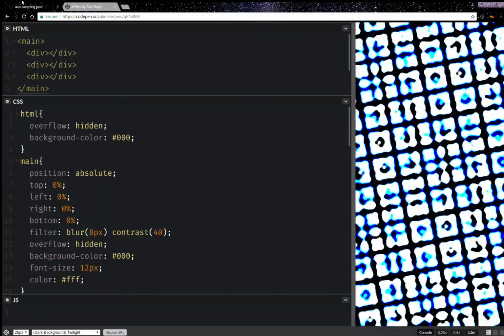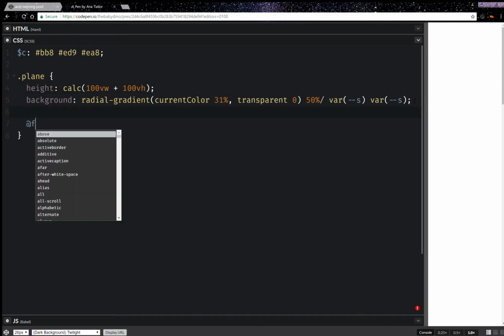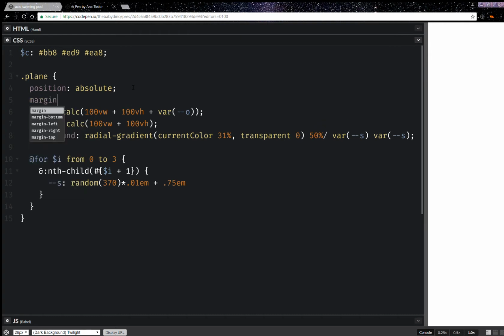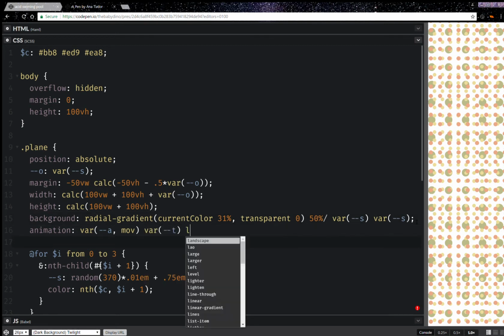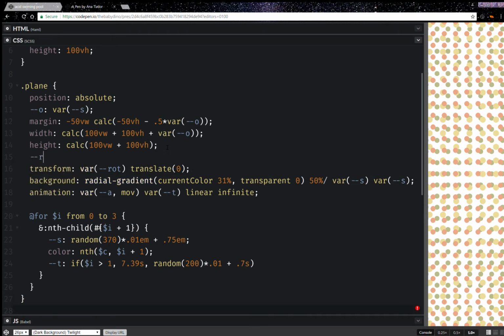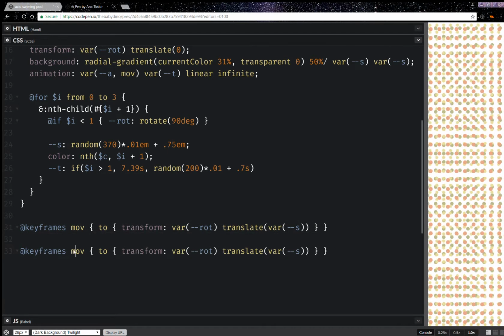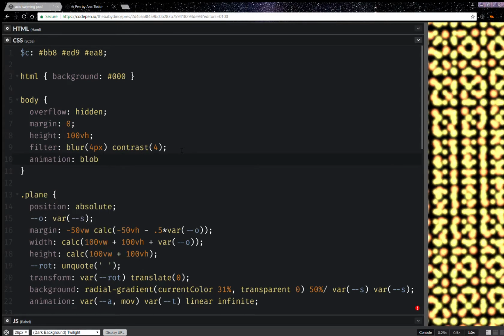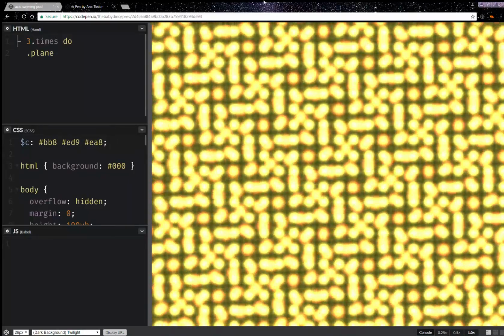🔥 hot 🔥 plasma (pure CSS)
Pure CSS. Cross-browser.

Inspired by this very cool Pen by Yukulélé.